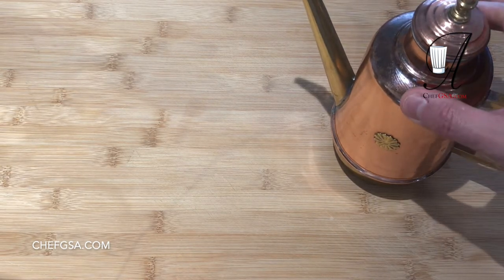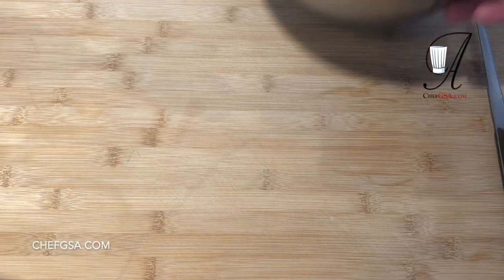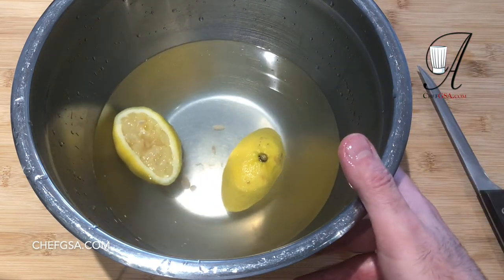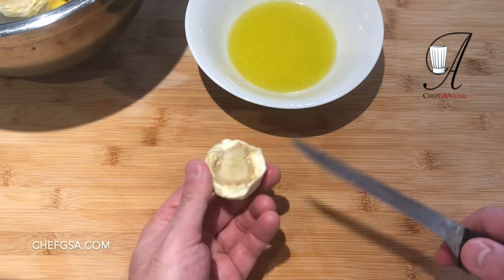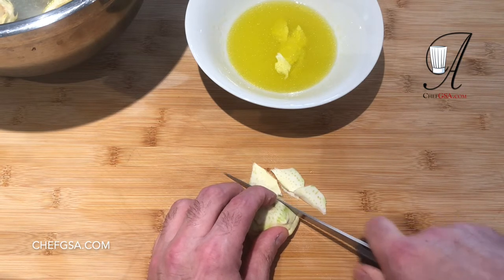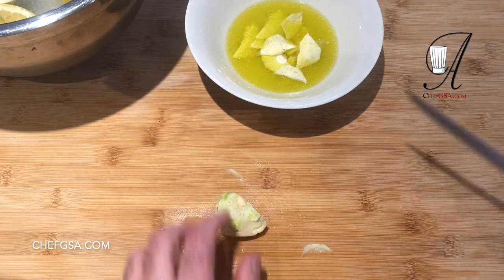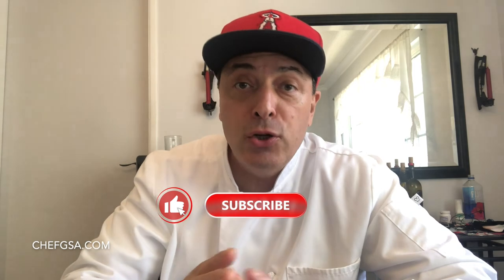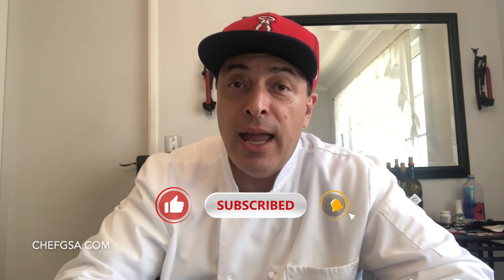Authentic Italian Recipes - Prosciutto, Artichoke and Arugula Salads with Chef G.S. Argenti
Salads are not a huge part of the European meal, but in Italy, they know how to make a salad. Combine arugula with artichokes and Parma Ham and you have a delightful summer salad. Here Chef G.S. Argenti shows you two completely different salads you can make with literally the same ingredients. The only thing that changes from one salad to the other is the acid used. You’ll be flabbergasted at how just one ingredient can completely change the flavor profile of a dish. Get ready for some summer salad action.